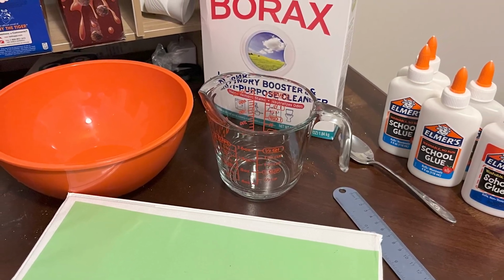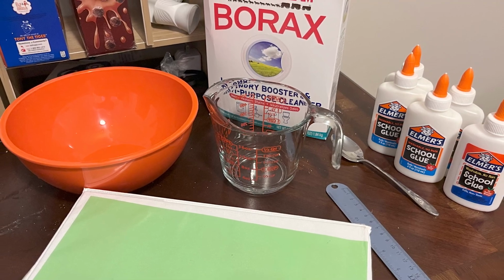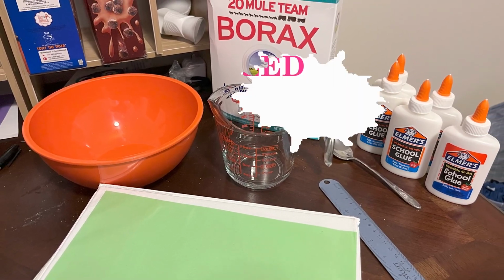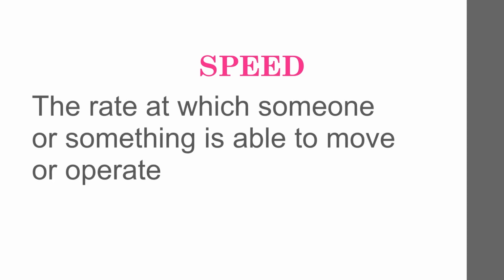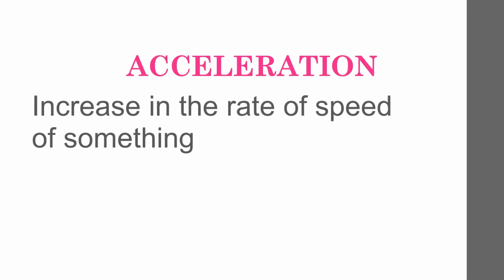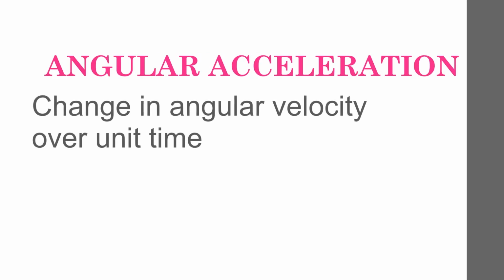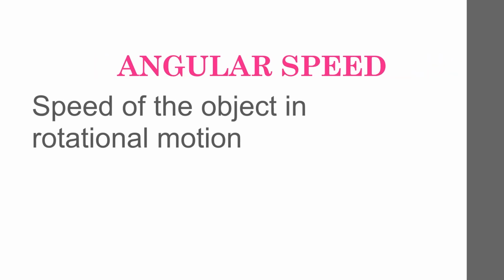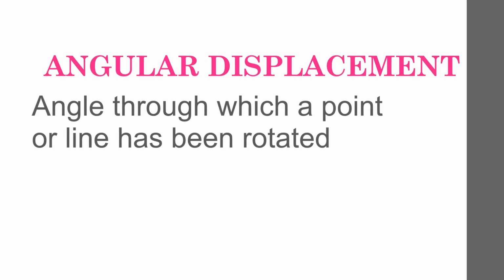Silly Putty Lab | ISCI 104